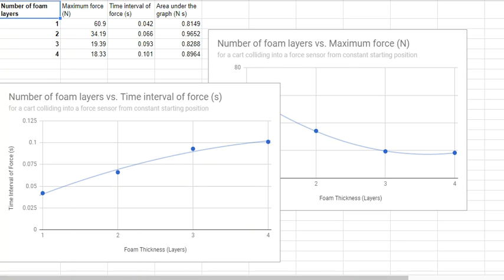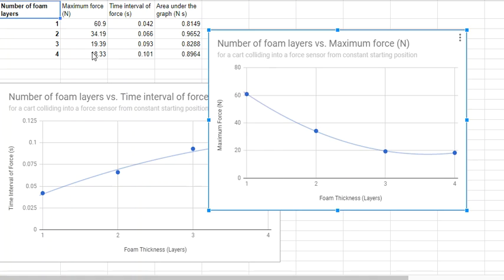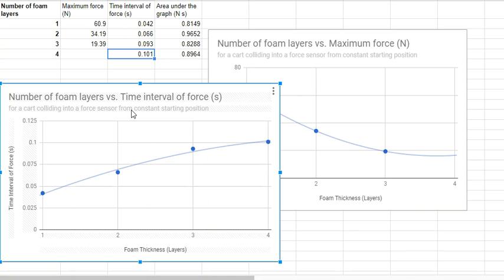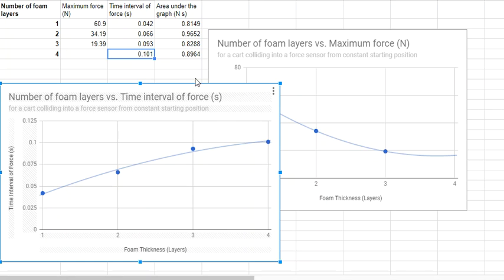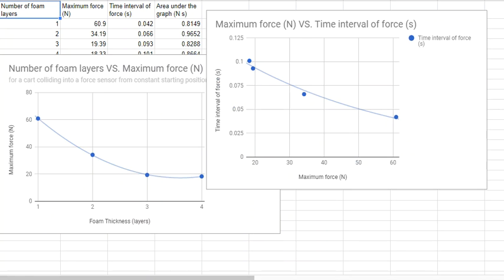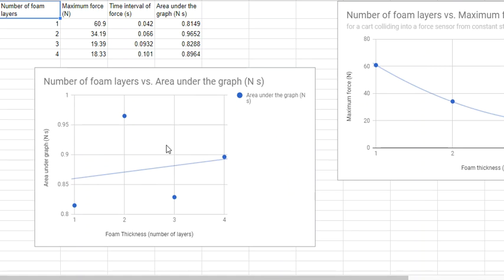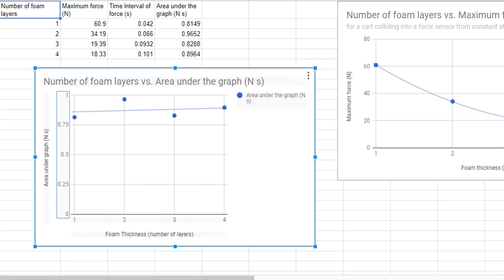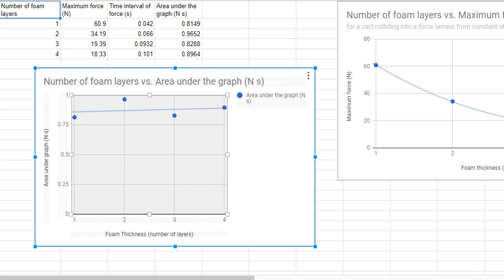Foam bumper lab data analysis